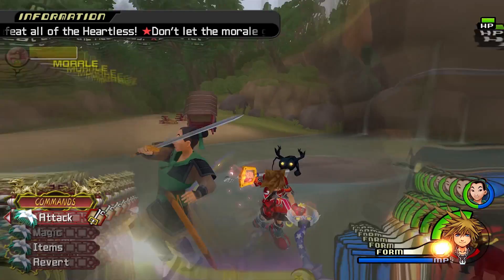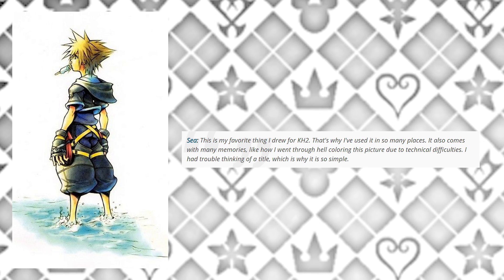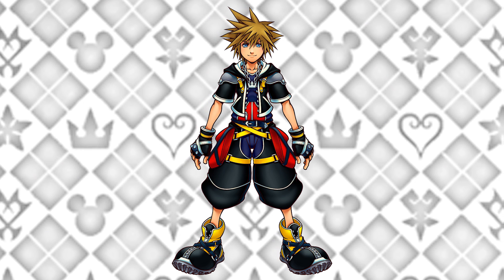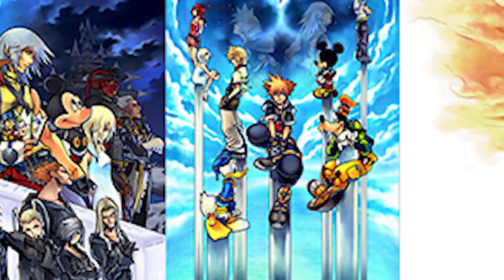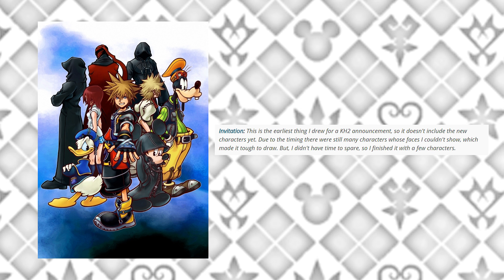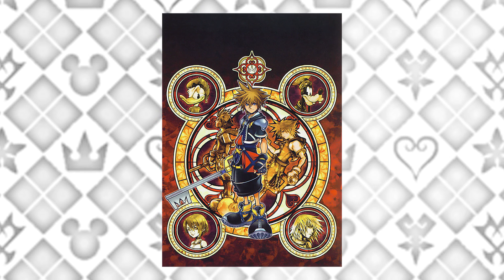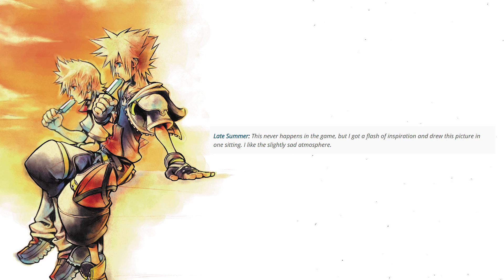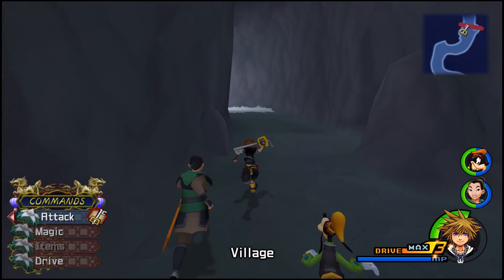Kingdom Hearts 2 Artwork MEANING! Tetsuya Nomura Artwork Interviews - News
A Interview with Series Director Tetsuya Nomura about Kingdom Hearts 2's Artwork..

Share the video ▷ EVERYWHERE! (Good places to share: Discord, Facebook, Twitter, ect.)